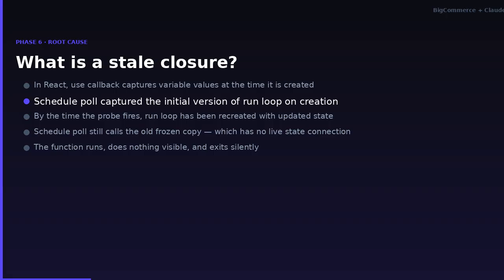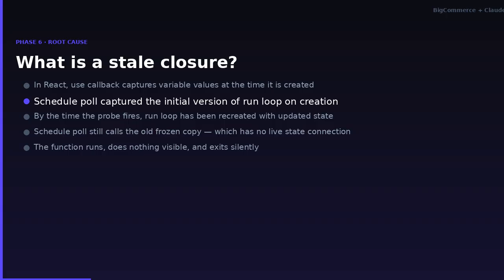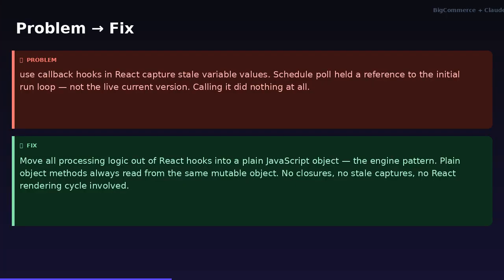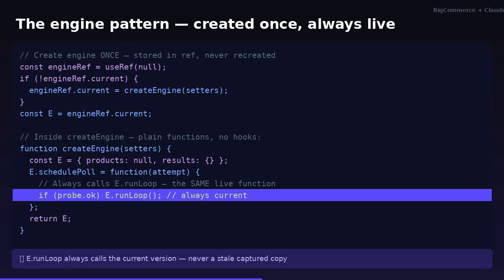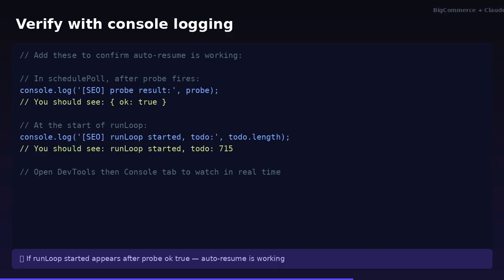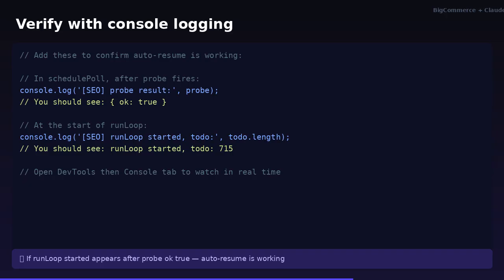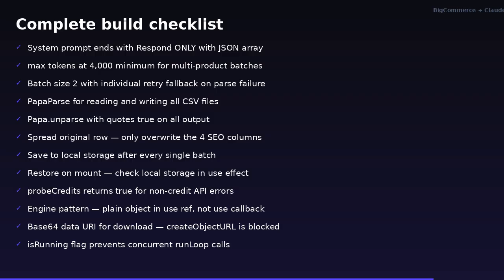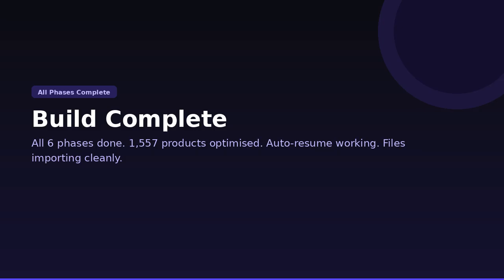Phase 6 · Architecture Change Fix the Stale Closure Bug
This video shows how to build Build an AI-Powered SEO Optimiser from Scratch and covers Phase 6 · Architecture Change Fix the Stale Closure Bug. A complete step-by-step walkthrough of how we built, debugged and enhanced a production-ready tool that generates SEO copy for an entire product catalogue — with auto-resume, crash recovery and batch processing.